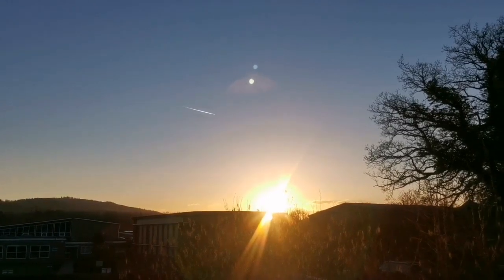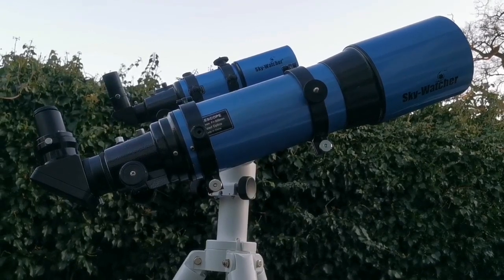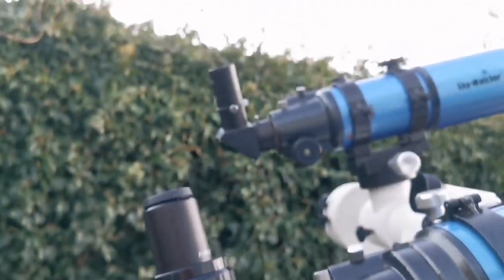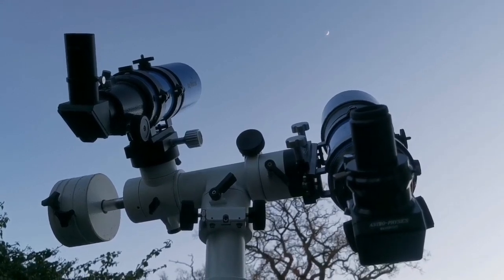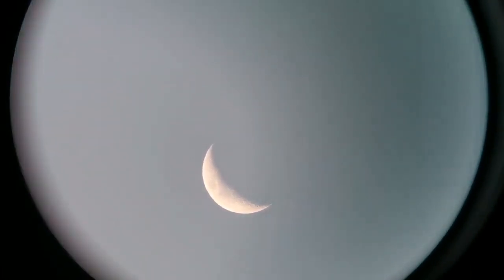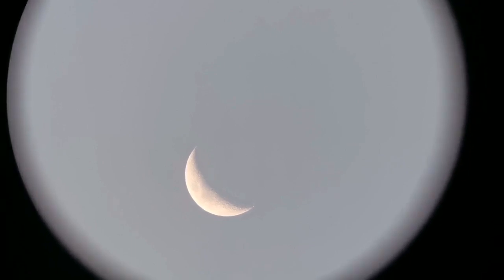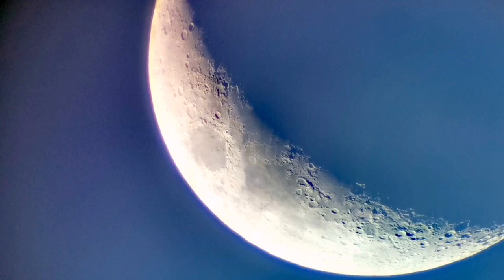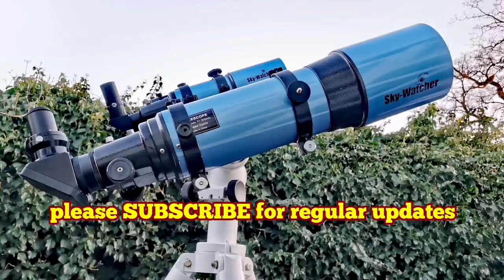Amazing Skywatcher Startravel 120mm Achromatic Refractor Telescope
In making this video I have used these optical instruments :
-Skywatcher Startravel 120mm achromatic refractor telescope.
-Skywatcher Startravel 80mm achromatic refractor telescope.
-Ostara 40mm and 32mm 52 degrees Plössl eyepieces.

Skywatcher Startravel-120T 120mm F/600 Refractor Telescope OTA: It is a compact, lightweight and reliable telescope that is ideal for daytime terrestrial observations as well as Deep-Sky Astronomical Use. Sky-Watcher STARTRAVEL telescopes are two-element, air-spaced achromatic refractors, that are well proven performers for ‘Rich-Field’ views of comets, star fields, star clusters, nebulae, bright galaxies & planets, the Moon and the Sun, as well as giving excellent daytime terrestrial views.

These wide-field, short-tube telescopes are great as fixed aperture lenses for both Astrophotography and terrestrial photography. Their “fast" focal ratios make them useful for capturing lunar and solar eclipses as well as nature photographs. It feature a high quality achromatic objective with 120mm aperture and 600mm focal length that gather 38% more light and provides bright and detail image. Also offer the red dot finder scope for fast and easy objects tracing.

Features: Skywatcher Startravel-120T 120mm F/600 Refractor Telescope OTA

Red dot finder scope for fast and easy objects tracing

Supplied with tube rings and dovetail bar

Fast system for photography allowing short exposure times

Multi-coated objective lens to enhance overall image quality

Compact, lightweight, reliable and and very to install on a tripod

Moderate chromatic aberration (can be reduced with special filters)

High quality achromatic objective with 120mm aperture and 600mm focal length

38% more light gathering than 102mm which provides more bright and detail image

45º erect image diagonal (1.25") for high contrast, well colour and detailed observations

Specification: Skywatcher Startravel-120T 120mm F/600 Refractor Telescope OTA

Model: Startravel-120T

Optical Design: Refractor

Finderscope: Red Dot Finder

Magnifications: x24 With 10mm, x60 With 25mm

Highest Practical Power: 240x

Objective lens: 120mm

Focal Length: 600mm

Photographic Speed: F5

Dovetail Bar: Yes

Eyepieces Supplied (1.25"): 10mm and 25mm

Focuser Type: Dual-Fit 1.25"/2" Focuser

Camera Connection: Direct SLR Camera Connection

Diagonals: 45º Erect Image Diagonal 1.25"/31.7mm

Star Diagonal: 2" 90 deg. Dielectric Diagonal with 1.25" adapter

OTA length: 50cm

Star Diagonal: 3.9kg

Kit Content:
Skywatcher Startravel-120T 120mm F/600 Refractor Telescope OTA
Rings and Dovetail Bar
10mm and 25mm Eyepieces
User Operating Instructions Manual
Manufacturers Warranty

Box Information:
Weight: 6Kg
Dimention: 97 x 23 x22 cm8